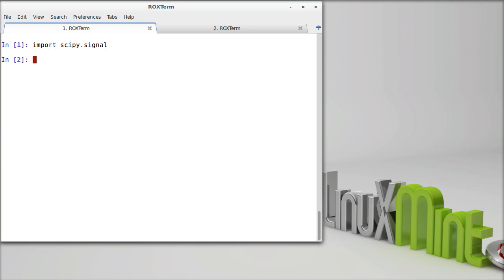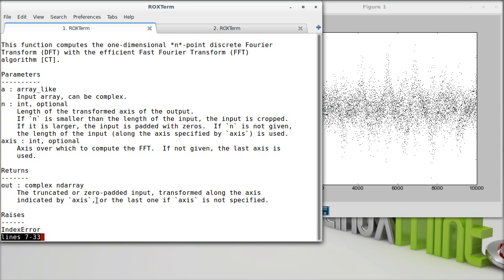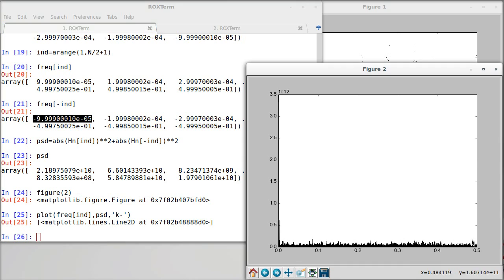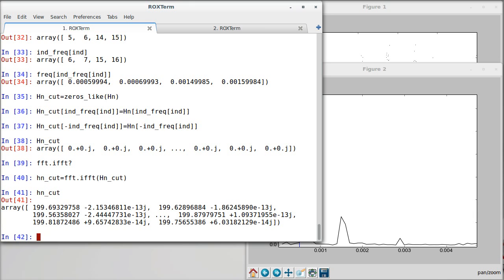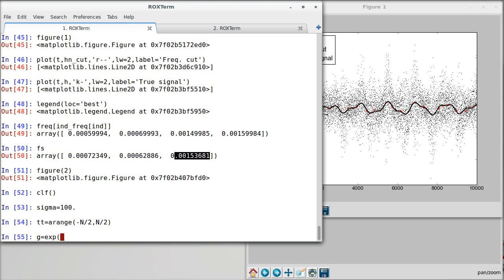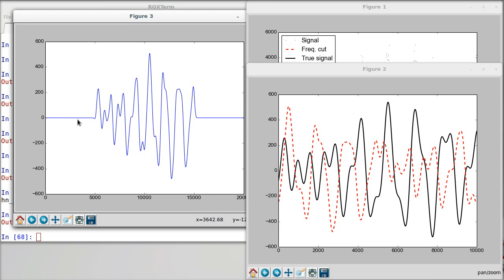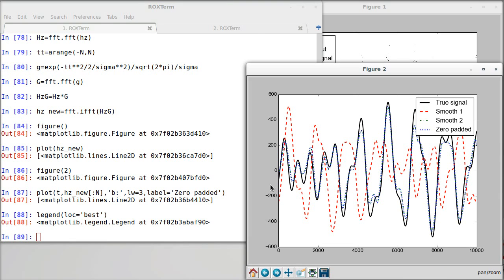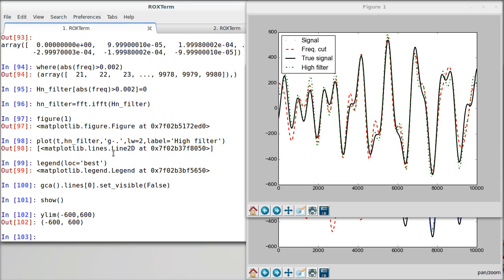SC09 : FFT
FFT in python.  We focus on a basic signal processing analysis to show many of the details in performing ffts.